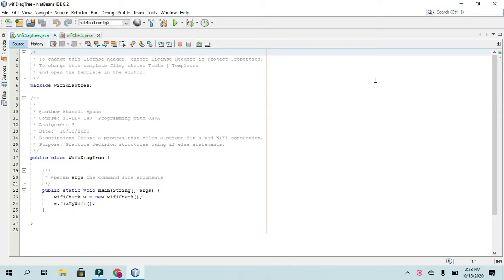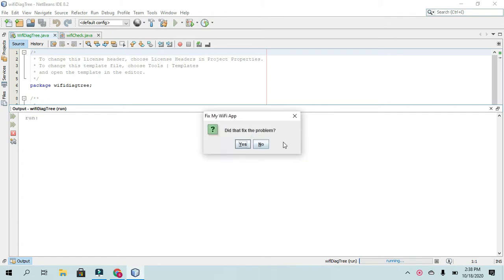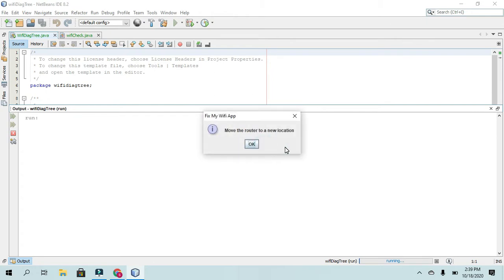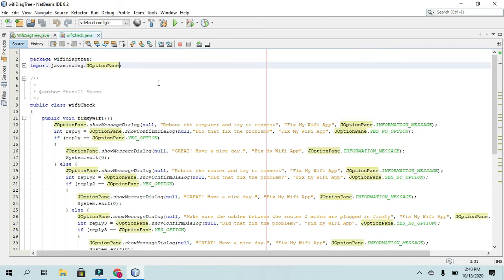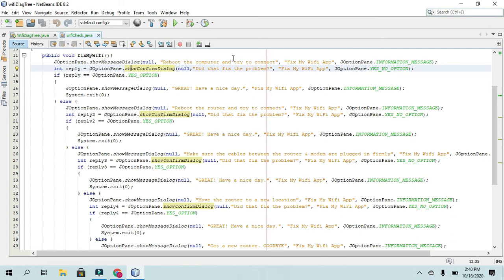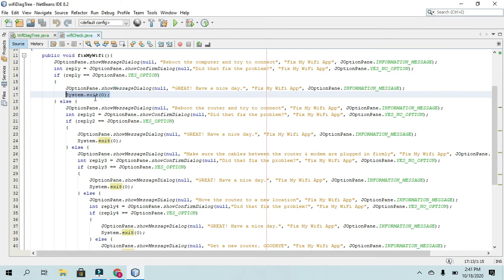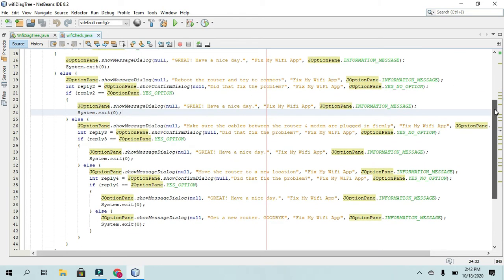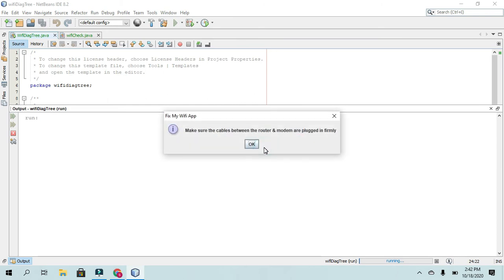Wi-Fi Diagnostics Tree App | Java Tutorial | Nested If-Else Statements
Hello, this is the video submission for the Chapter 3, Challenge 17 assignment. In this video, I am doing a walkthrough of the ‘Wi-Fi Diagnostic Tree’ Java Programming Challenge.

COURSE – ITDEV 140 | Programming with Java
INSTRUCTIONS – Create a program that helps a person fix a bad Wi-Fi connection.
PURPOSE – Practice using the JOptionPane and nested if-else statements.